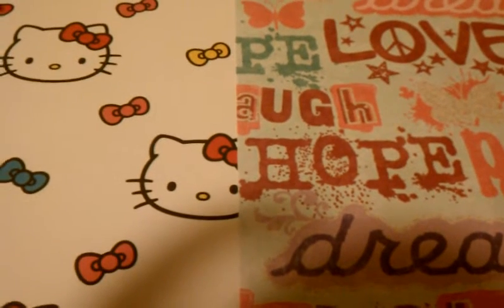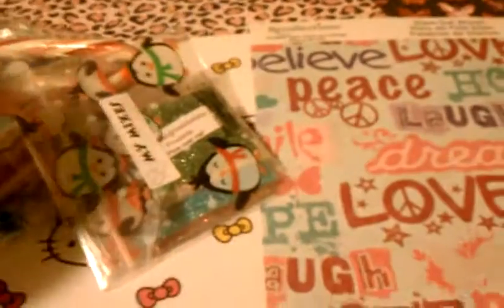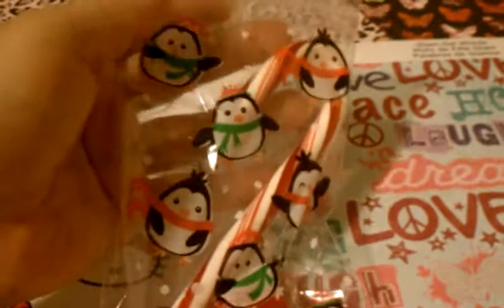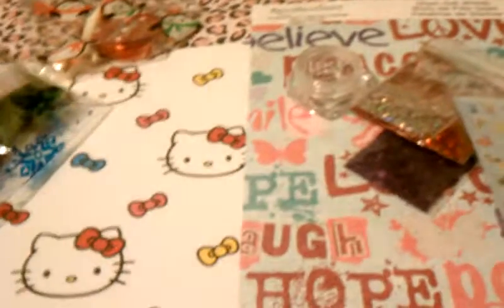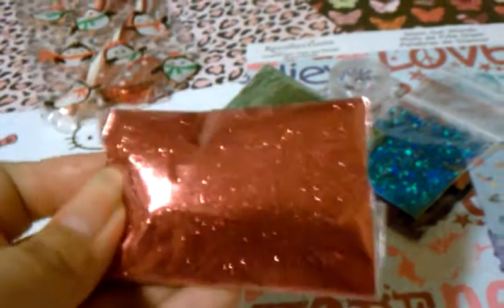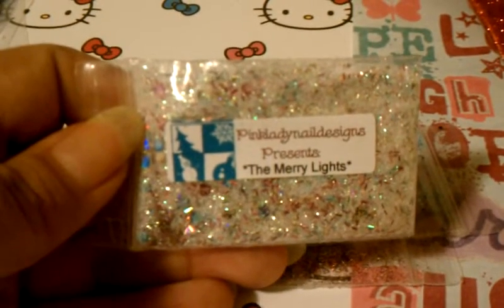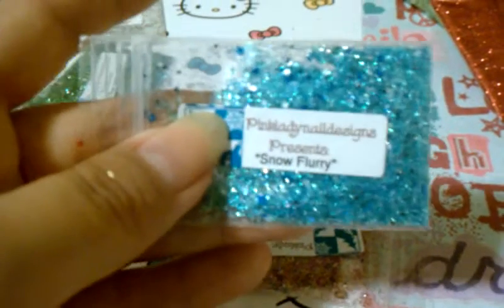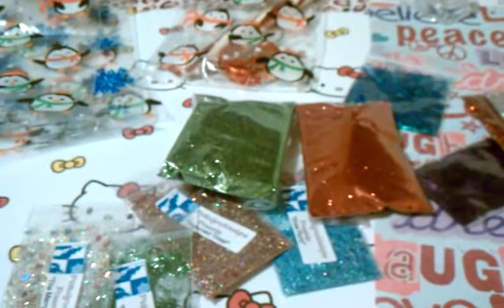*WinterGrabBag from PinkLadyNailDesigns*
Recorded by an Android Phone (Nov.19Th)

Love all my goodies :-) Thanks PinkLadyNailDesigns